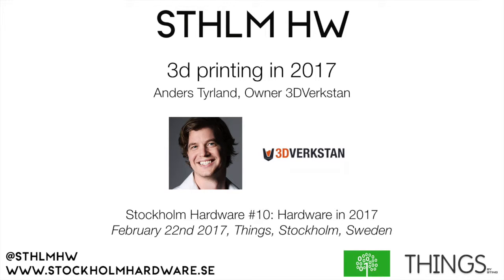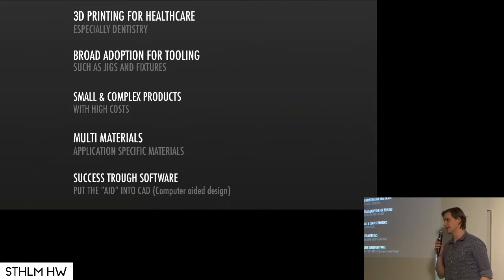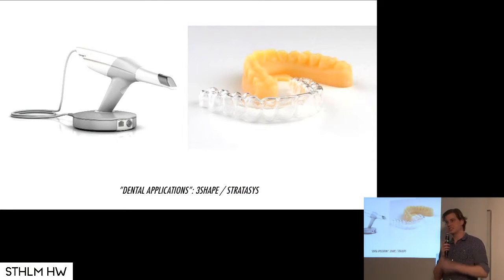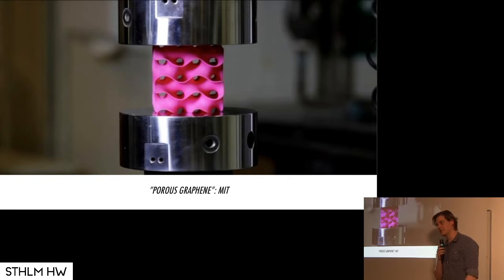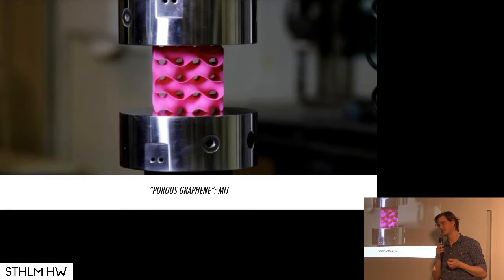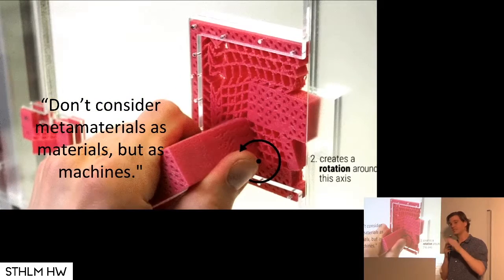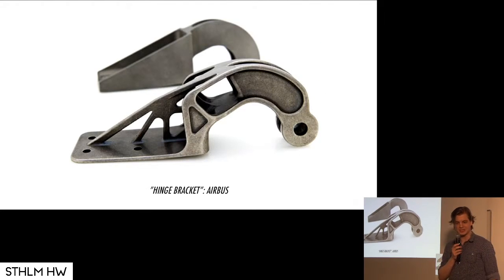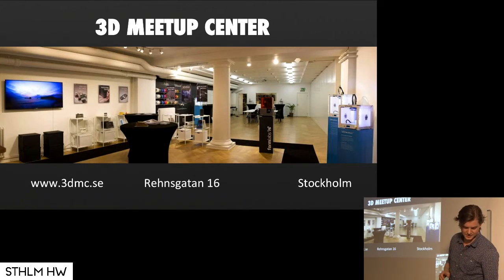"3d printing in 2017" by Anders Tyrland of 3DVerkstan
"3d printing in 2017"
Anders Tyrland, owner of 3DVerkstan
at SthlmHW #10: Hardware in 2017
February 22nd 2017. Things, Stockholm, Sweden